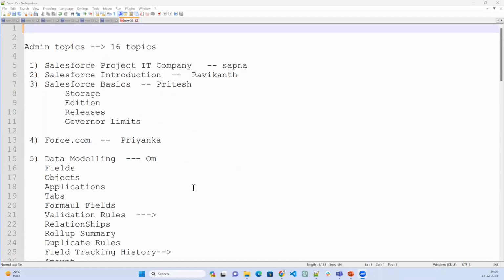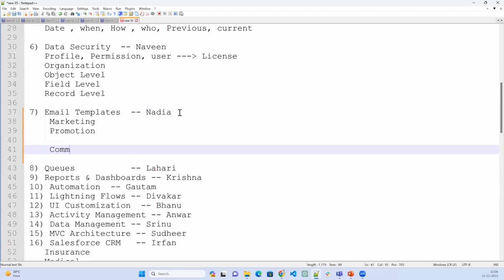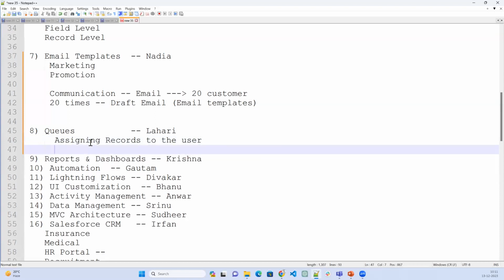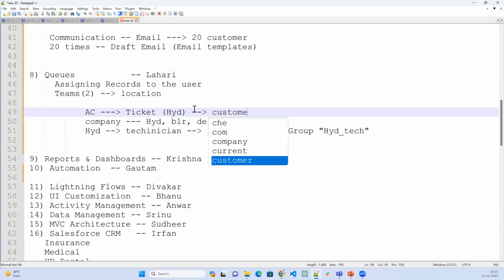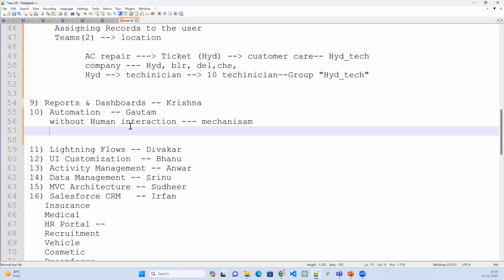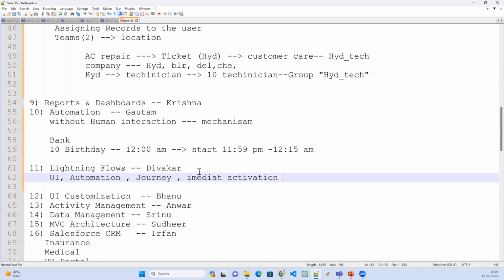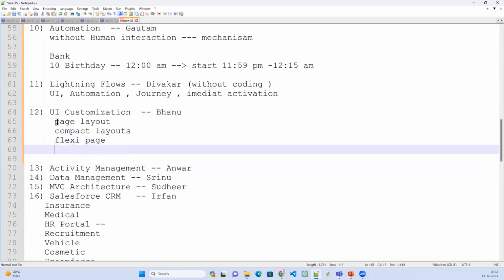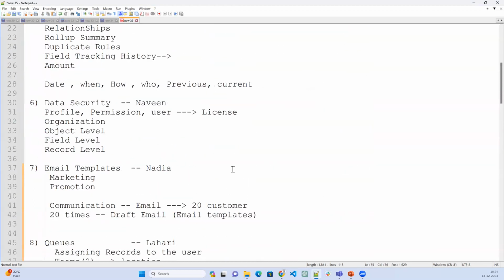05.Salesforce New December Batch Demo Admin Apex SOQL SOSL HTML JavaScript CSS LWC Lightning Web Com